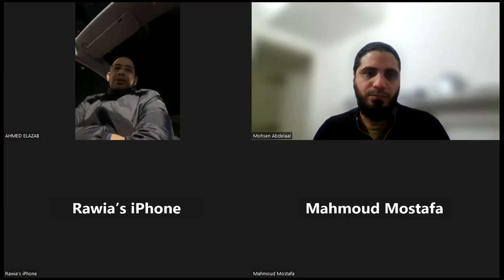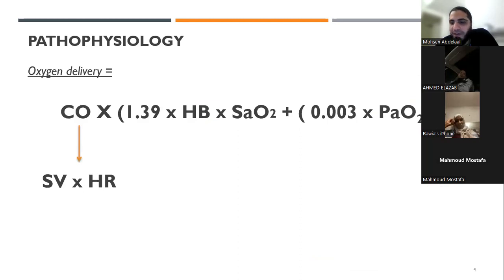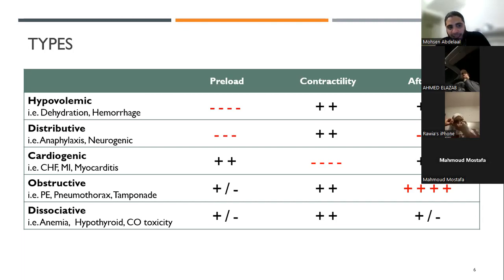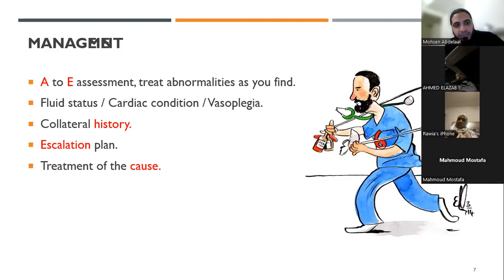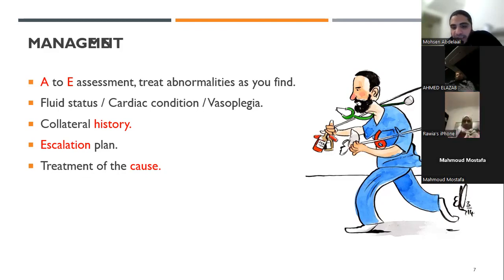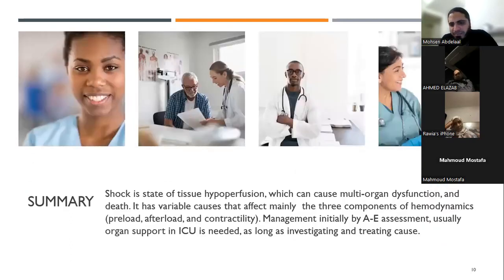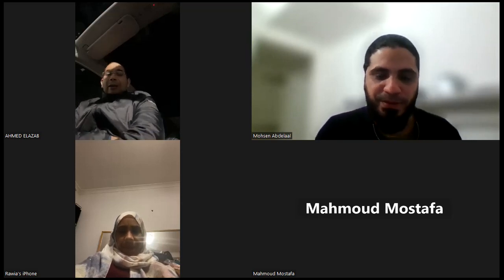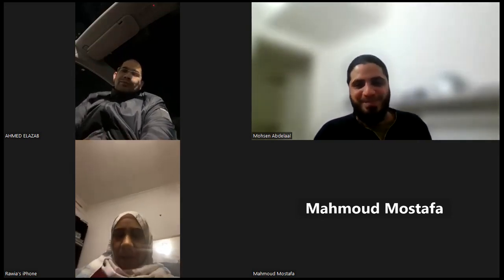Simplified approach to Shock, by Dr Mohsen Abdelaal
IMGs Regional Teaching Program

A simplified approach to Shock
Fri 16/12/2022
Virtual via Zoom

Presented by: Dr Mohsen Abdelaal
Link to feedback form for the presenter:

Session Lead: Dr Ahmed Elazab
Link to feedback form for session lead: